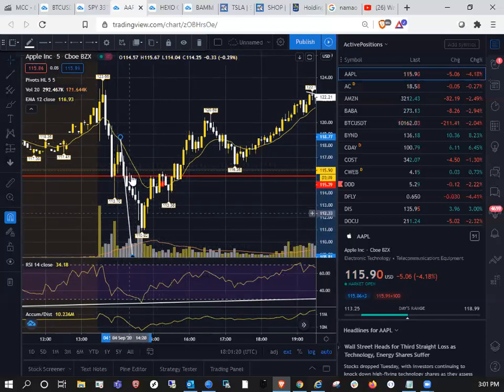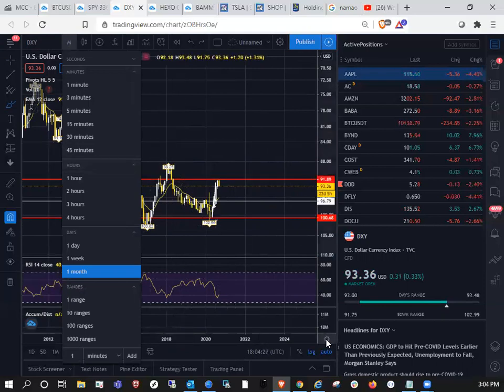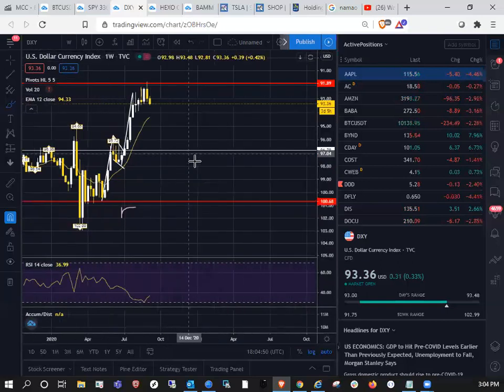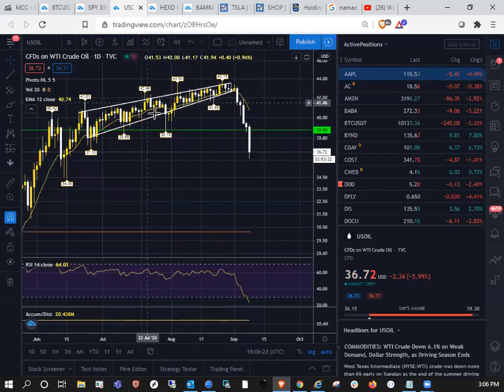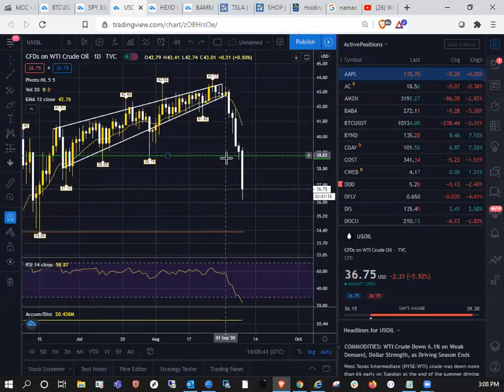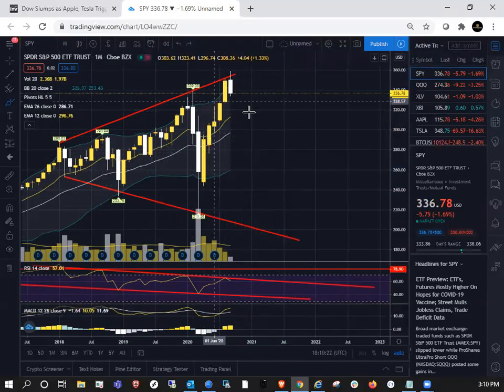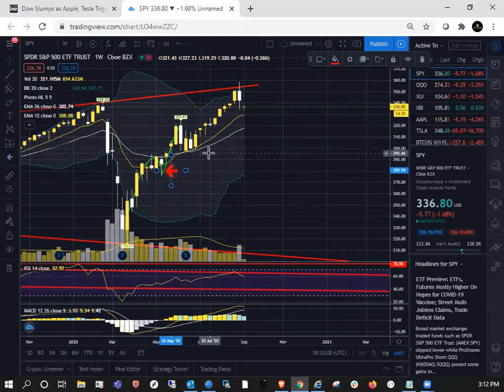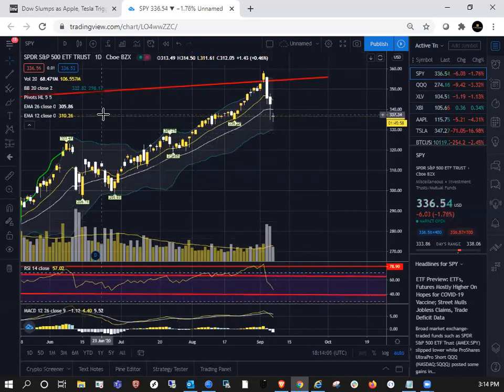Trends & Patterns Overview & Education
A brief overview of trends and patterns and how to identify them. How to use them to our advantage and profit from early buy and sell signals.